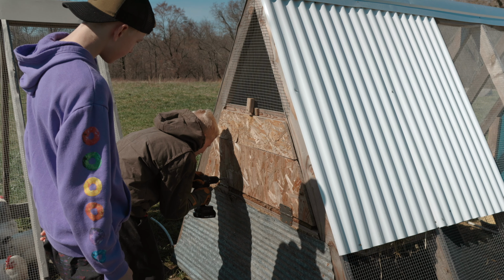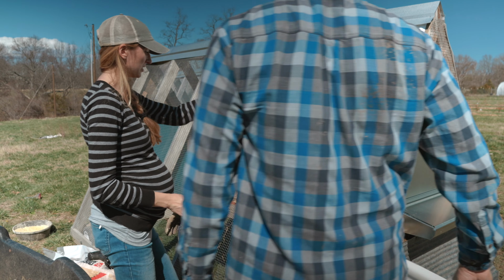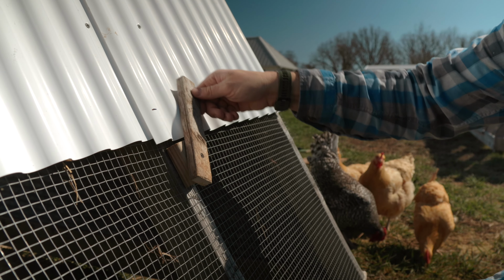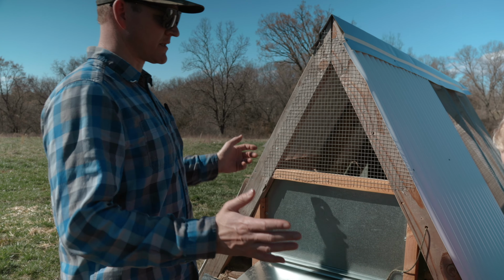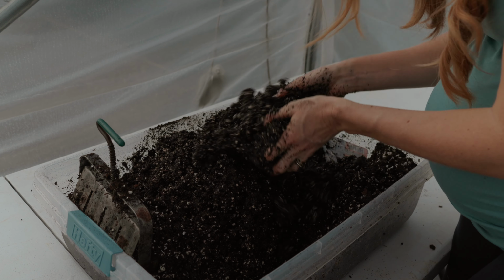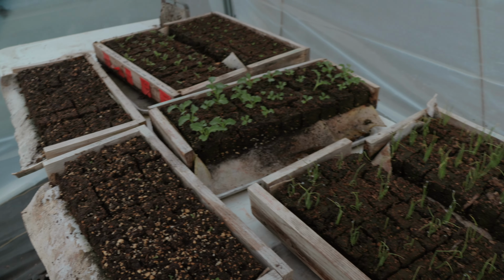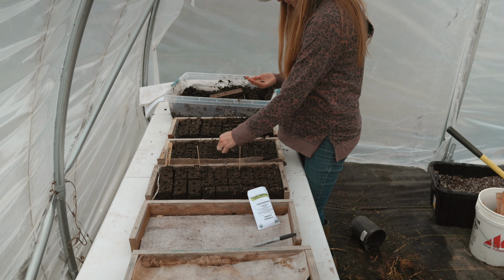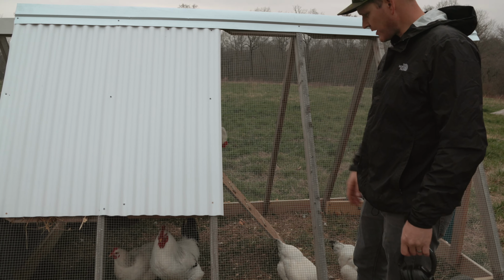This is Going to be WAY Easier! Chicken Tractor Upgrades & Seed Starting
Making big upgrades to our chicken tractor! Also continued garden progress with a big seed starting day and succession planting.

CHICKEN TRACTOR PLANS?! Many have asked if we have plans to our chicken tractors and the answer is not yet! Cam is in the process of making some. Hopefully by the time we have them available we'll get all the kinks worked out :) As he mentioned, he is pretty swamped with projects right now plus a full time job. Not to mention figuring out the learning curve of how to make a woodworking project into plans, but he hopes to get them finished and available by summertime.

~Soil Knife
~2inch Soil Blocker
~Homemade Seed Starting Mix (FYI I don't sift ingredients anymore. Still works great)

~Seedtime - I planned my whole garden with this in record time!

Chapters:
0:00 So Much Easier!
5:51 Big Garden & Seed Starting Day
11:07 We Made a Problem, But Have an Idea to Fix it!